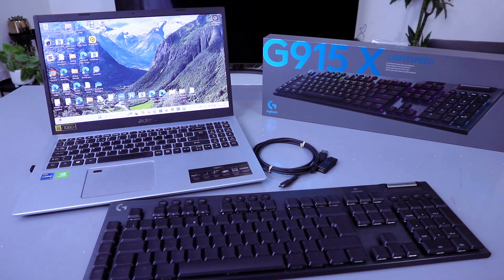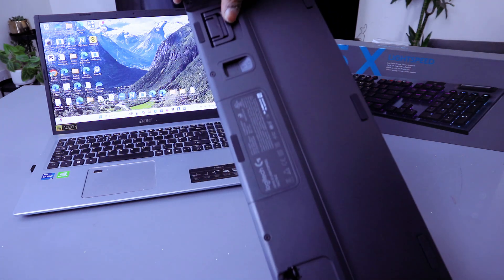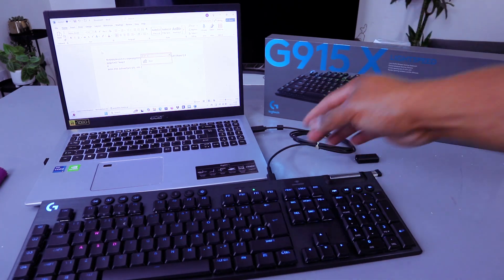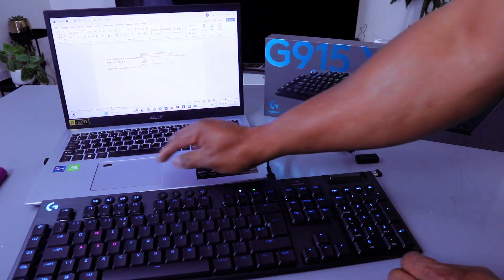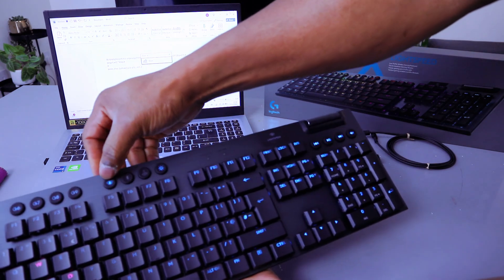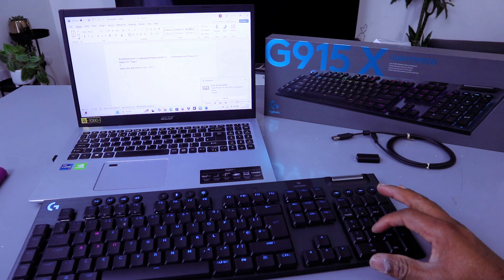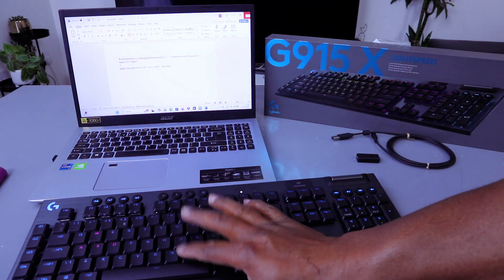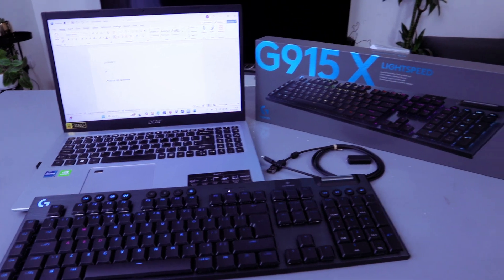How To Setup Logitech G915 X LIGHTSPEED Low Profile Wireless Gaming Keyboard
Logitech G915 X LIGHTSPEED
This video is How To Setup Logitech G915 X LIGHTSPEED Low Profile Wireless Gaming Keyboard
To configure the Logitech G915 X LIGHTSPEED Low Profile Wireless Gaming Keyboard, one will find that this elegant, low-profile device is equipped with KEYCONTROL, nine customizable G keys, media controls, a volume roller, and a numeric keypad. These features provide intuitive control, allowing users to concentrate on their gaming experience